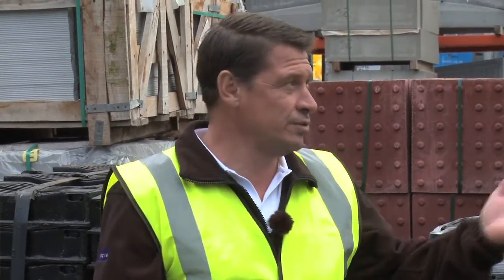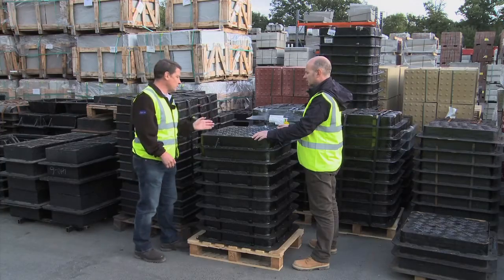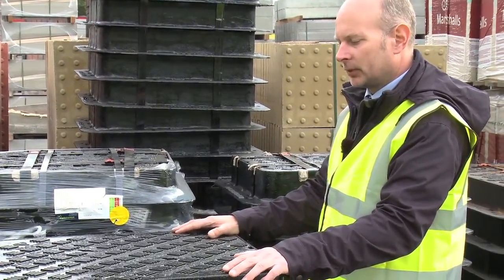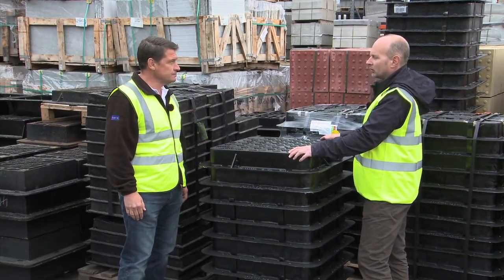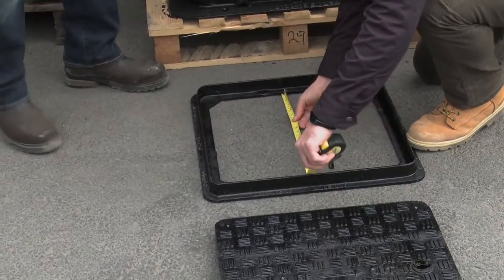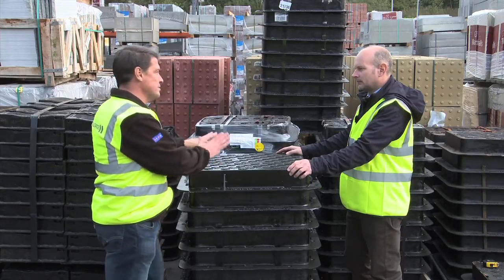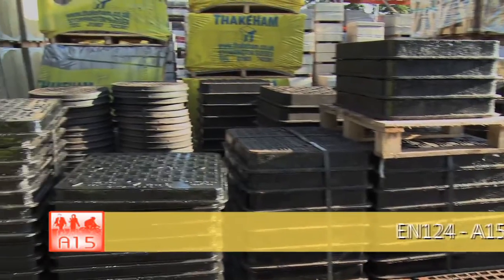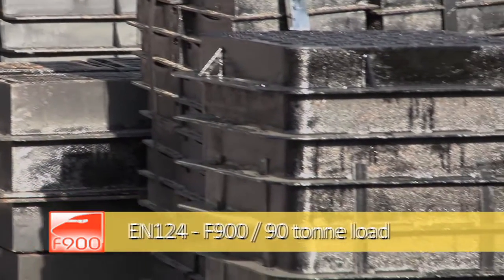Manhole Covers, specifications, usage and how to measure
Peter Savage Limited and Rudridge limited provide an insight into Manhole Covers & Gully Gratings, their specifications, badging, usage and how to measure a manhole cover